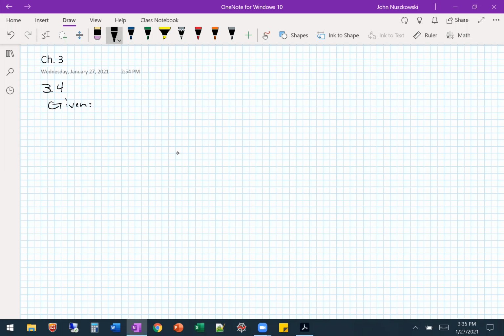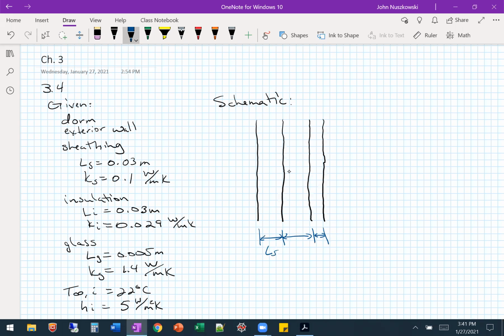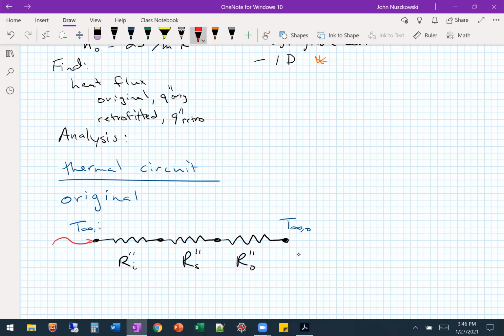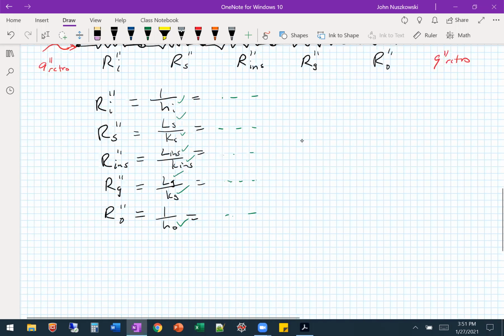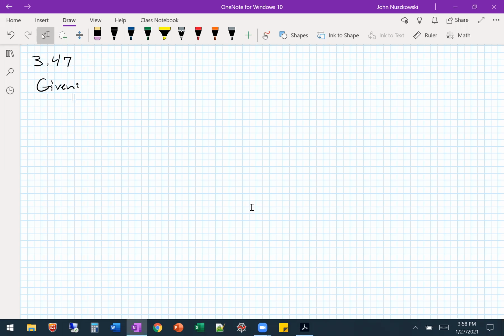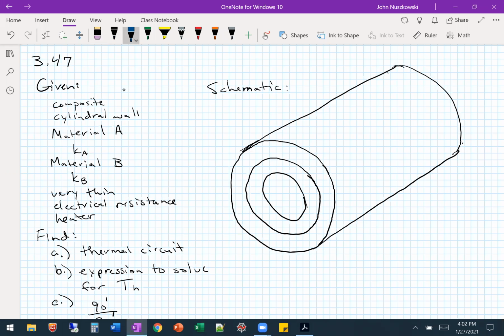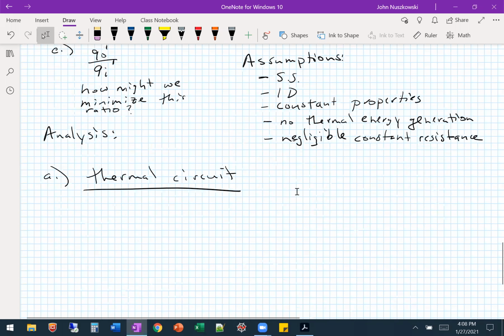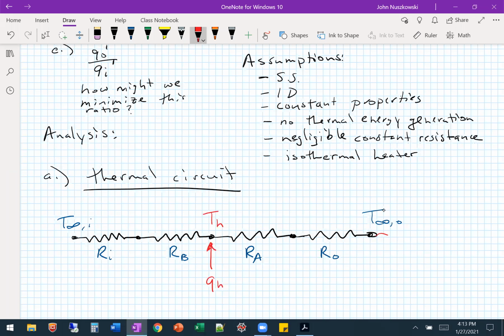One-Dimensional, Steady-State Conduction without Thermal Energy Generation Examples - Part 1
One-Dimensional, Steady-State Conduction without Thermal Energy Generation Examples. Includes plane wall, cylindrical, and spherical coordinate problems.